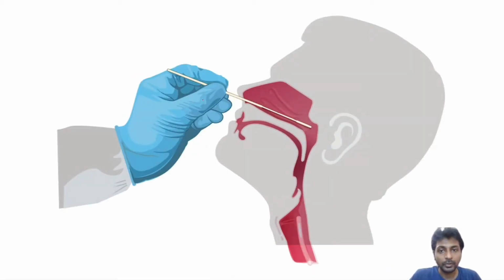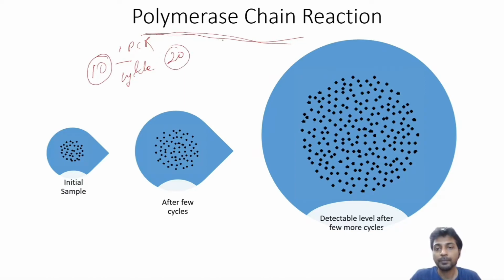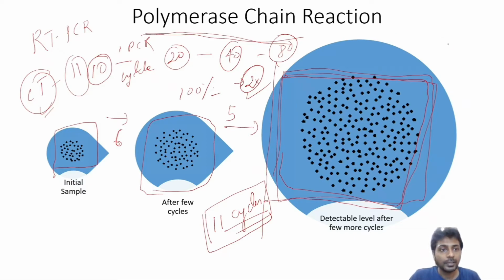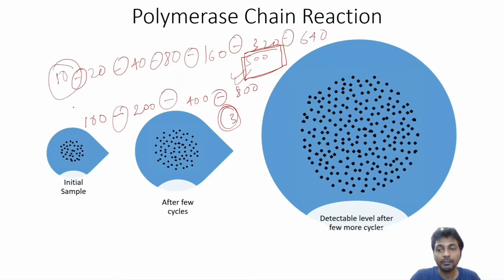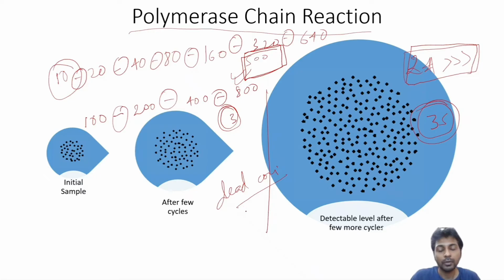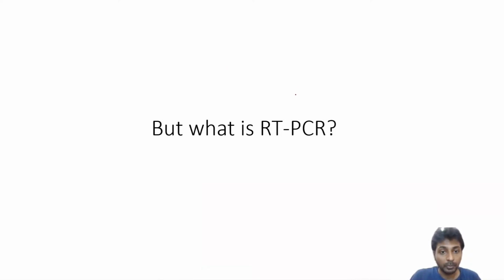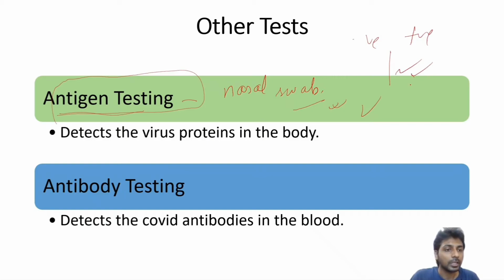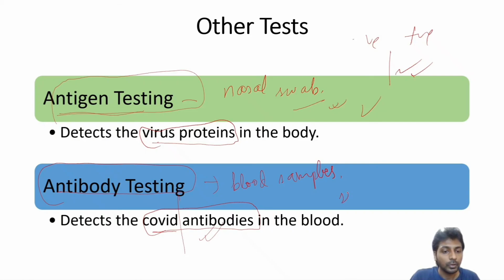RT-PCR explained for UPSC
Timestamps are mentioned below.

Explains how RT-PCR test for covid works and the significance of CT number on RT-PCR test result. It's other applications and briefly touches upon other covid tests as well such as Antigen and Antibody test.

0:00 Introduction
1:27 Role of PCR in sample enhancement
2:35 CT number in RT-PCR test result
5:39 Application of PCR
7:02 From PCR to RT-PCR
8:00 Other tests like antigen and antibody

Pictures taken from public domain.